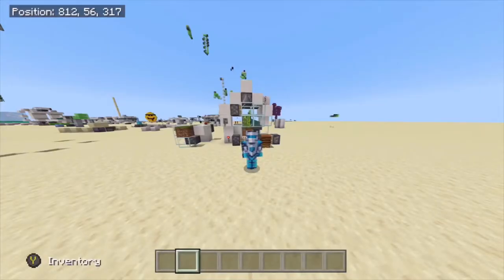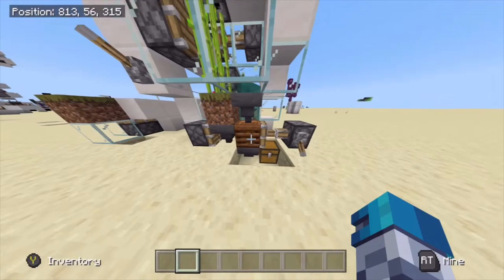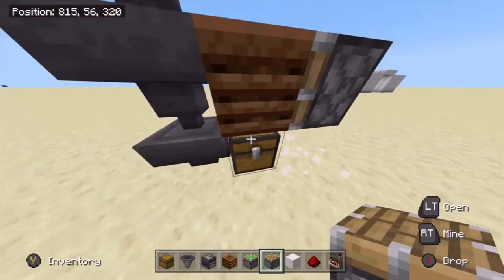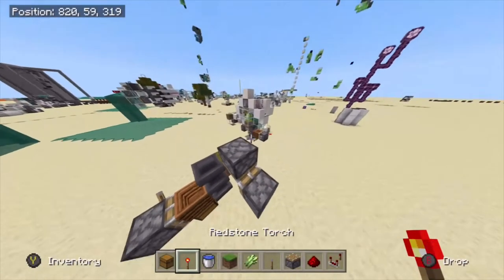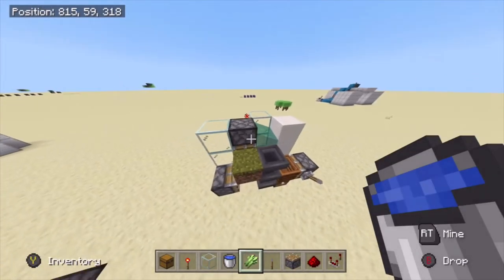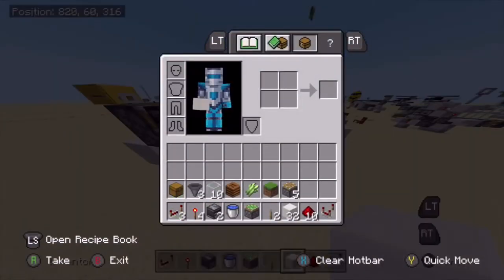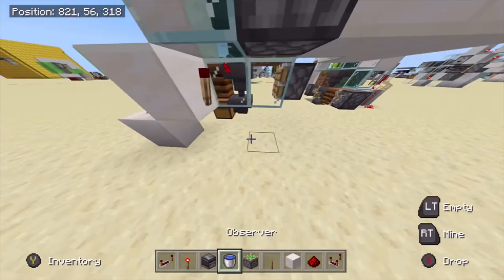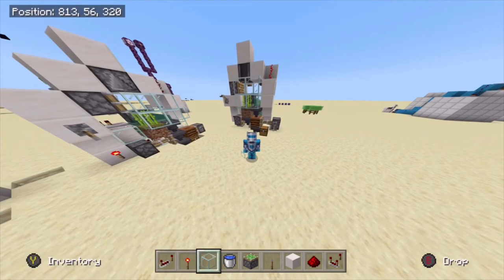0 Tick sugarcane Farm/ bonemeal farm for Minecraft xbox| windows 10| PE